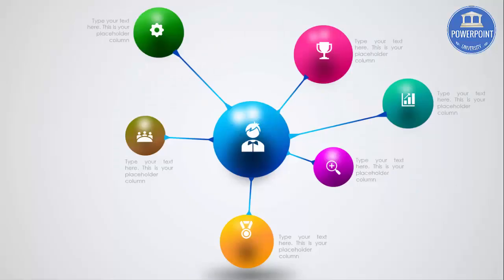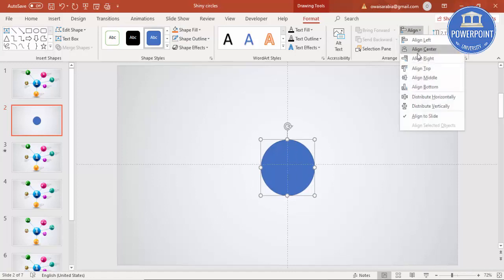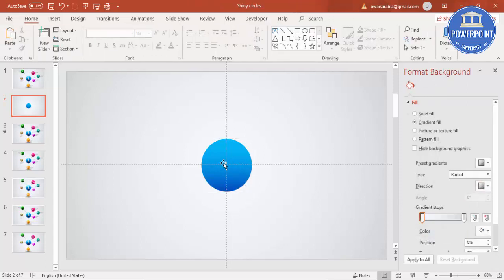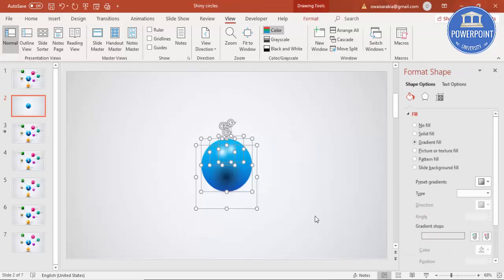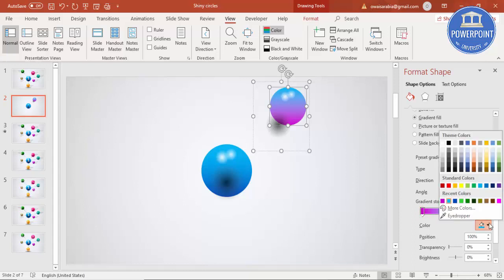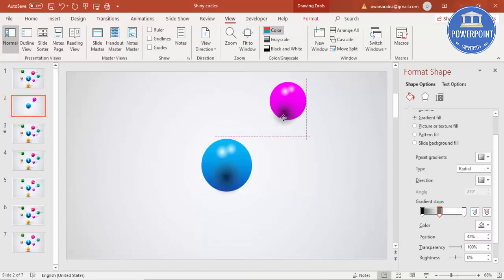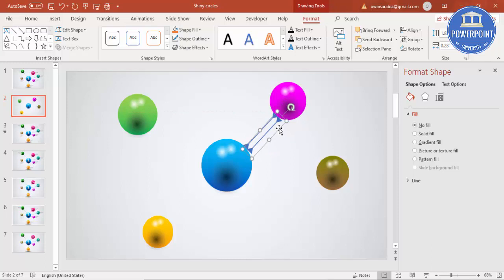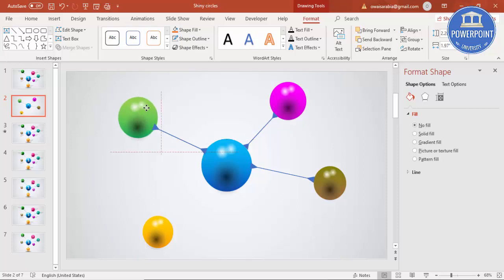6 Step Infographic Concept slide for PowerPoint /Atoms Shapes / Free PPT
[Download link provided below]:
In this tutorial, I have explained how to make the Atoms shape powerpoint template. This is 6 options infographic slide.
The PowerPoint template is ideal with atomic research and science reporting projects. The slide designs can supplement broader presentations.

Modern designs
Creative templates
Easy Editing
Business Slides
Corporate Slides
PowerPoint diagrams
Professional designs
PowerPoint infographics
Popular slides